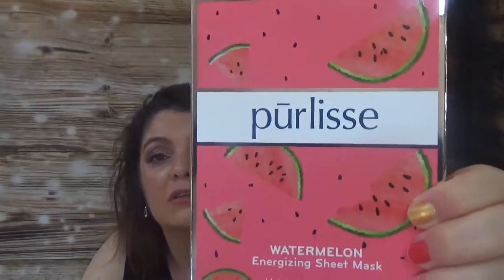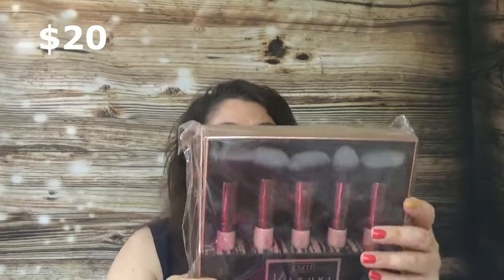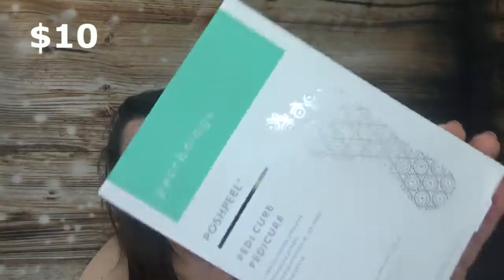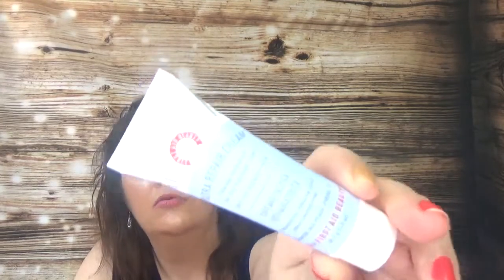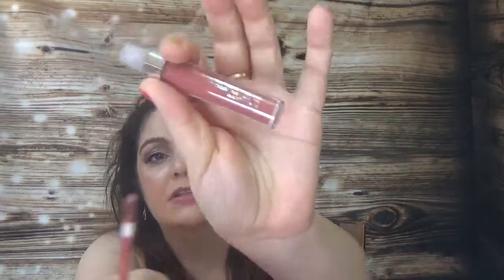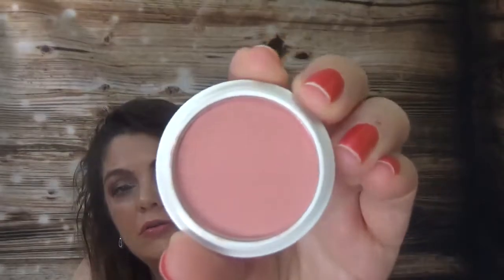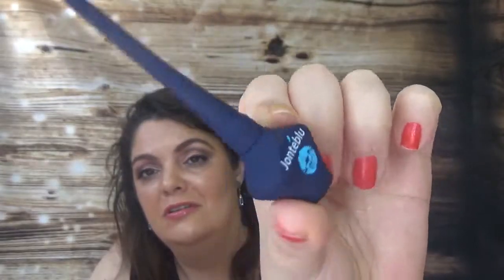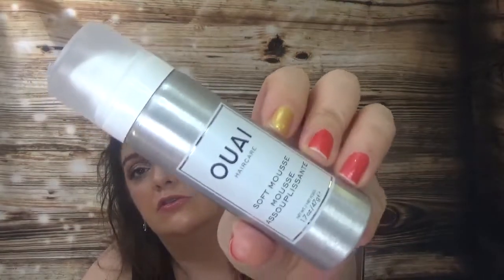IPSY OFFERS HAUL - SAVE MONEY ON BEAUTY PRODUCTS!#16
HELLO MY FRIENDS! DO YOU LIKE IPSY OFFERS?

-NYX ADVENT CALENDAR
-BEAUTY EXPERT ADVENT CALENDAR
-SEPHORA WISH UPON A STAR ADVENT CALENDAR
-ULTA ADVENT CALENDAR: 12 Days of Beauty
-JOHN LEWIS (165 P)
-molton brown
-CLINIQUE24 Days of Clinique advent calendar (76 p)
-SOAP & GLORY (40 P)
-THE BODY SHOP FREDDIE: (99 P)
-NET A PORTER ($208)
-SEPHORA MYSTERY BAGS
-ATELIER COLOGNE
Discovery Advent Calendar
-ATELIER COLOGNE
Luxury Advent Calendar
-SIGMA MYSTERY BOXES
-NUXE ADVENT CALENDAR
-SPACE NK ADVENT CALENDAR
-GLOSSY BOX AMORE PACIFIC LIMITED EDITION
-QVC ADVENT CALENDAR
-L’OCCITANE AQUA RÉOTIER ULTRA THIRST-QUENCHING CREAM
-FEEL UNIQUE The Little Beauty Parcel - 24 Day Beauty Calendar
-ASOS ADVENT CALENDAR 24 DAYS
-SEPHORA FAVORITES Glow For It
-SEPHORA FAVORITES Superstars Kit
-SEPHORA FAVORITES: SEPHORA FAVORITES
-PLAY! BY SEPHORA, PLAY! SMARTS: Skincare By Age
--LOOK FANTASTIC ADVENT CALENDAR: httpd://
-SELFRIGES ADVENT CALENDAR

ALL opinions are my own & 100% honest. It doesn't influence my review whatsoever! If you click a link & buy something, it doesn't increase the product cost or affect my opinion at all. It does help support the time I spend on filming, editing, uploading, finding and linking products, as well as the purchases made to review on my channel. I'm greatly appreciative of that support. I will never recommend anything to you that I don’t believe in wholeheartedly!